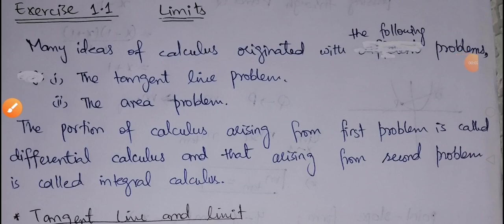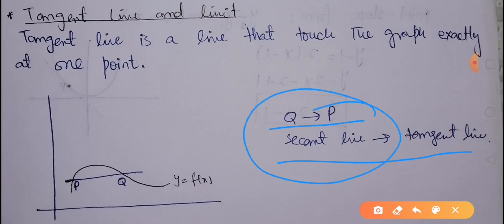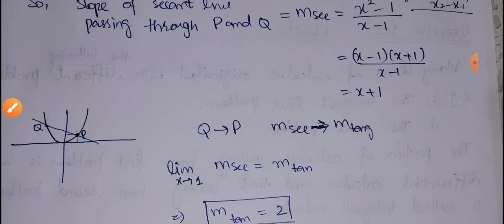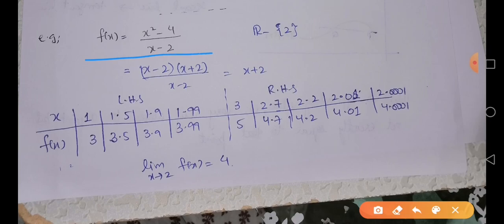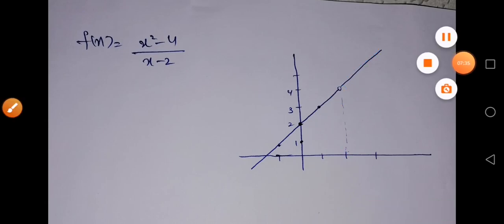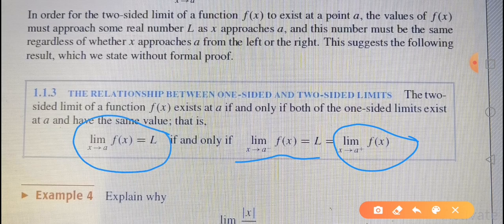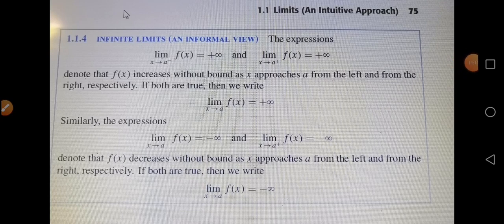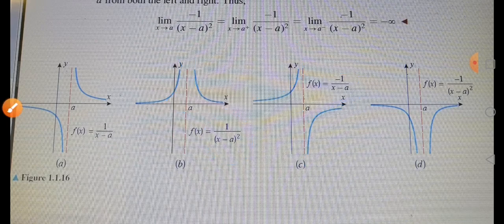limit (graphical approach,1)